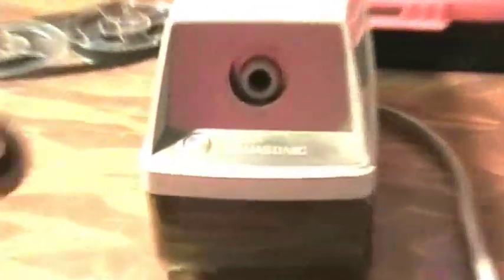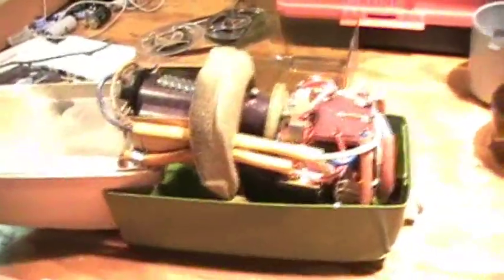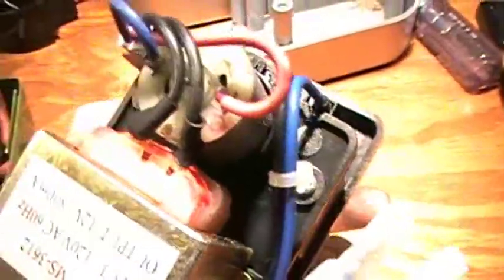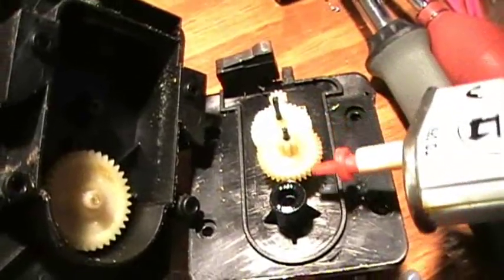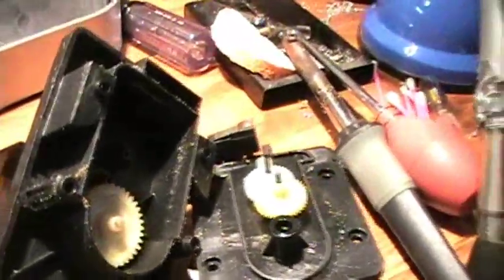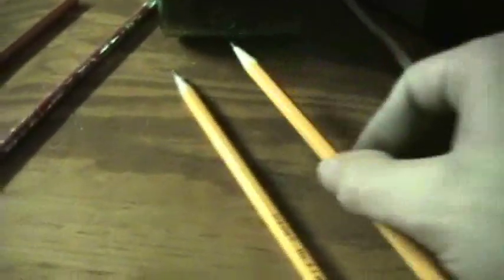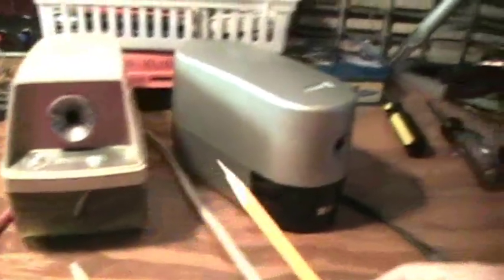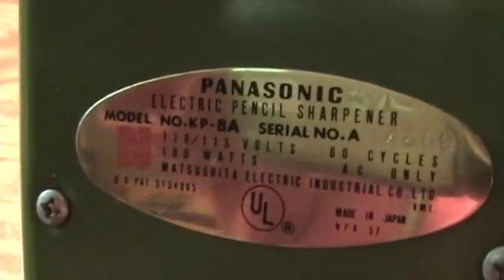Old Pencil Sharpener vs. New Sharpener.wmv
I first show the insides, comparing the build quality of a Panasonic model KP-8A sharpener with an X-Acto or Elmer's Products, Inc. modern pencil sharpener. See how the vintage one woops the new one like there's no tomorrow!